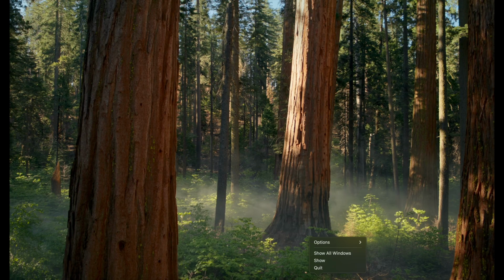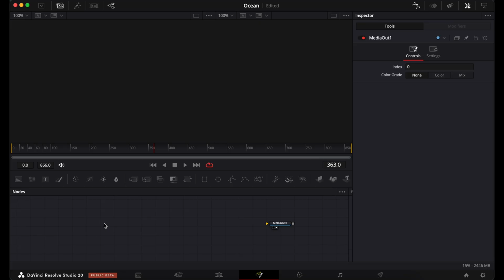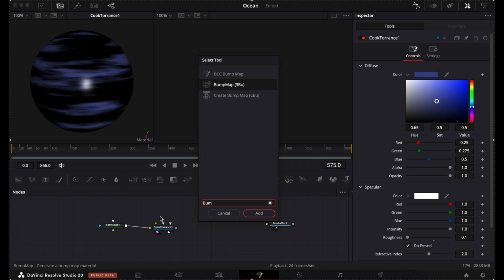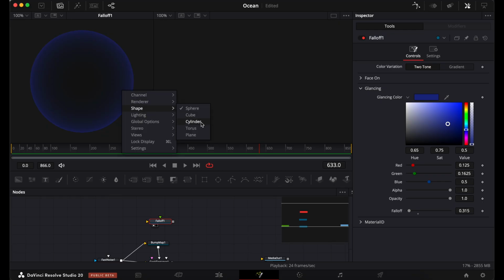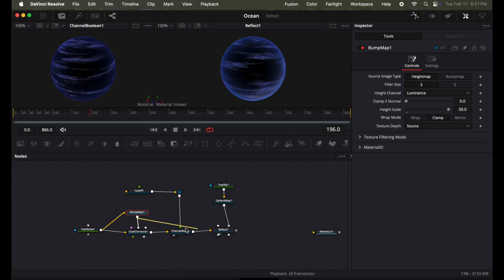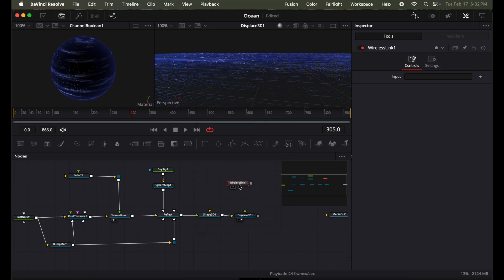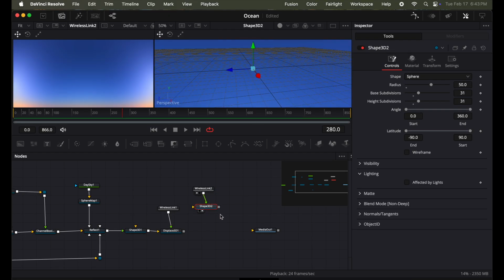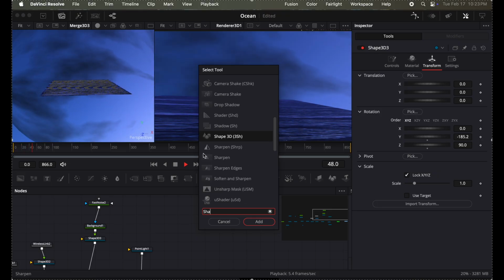Making Of Ocean - Part 1|4U Videos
Making Ocean Sky, clouds and Sun animation using DaVinci Resolve